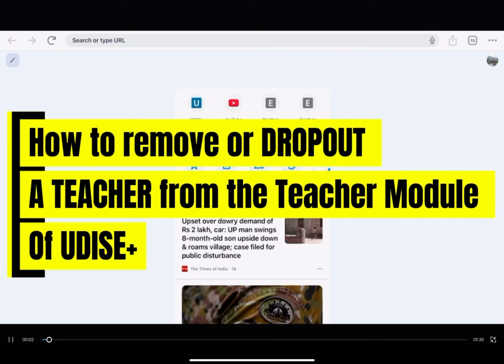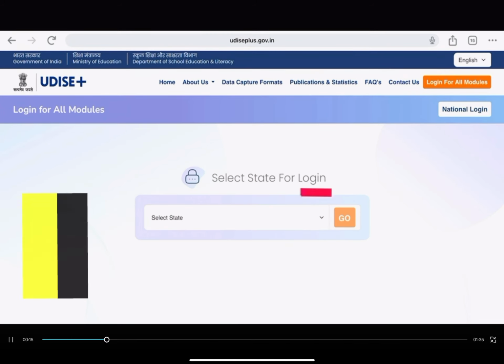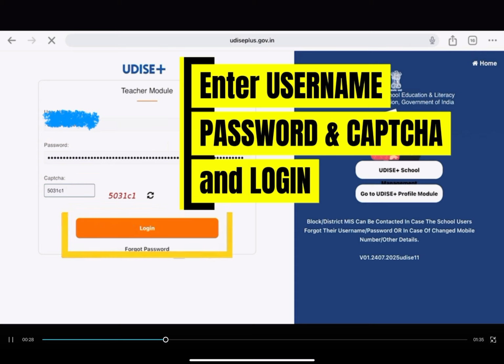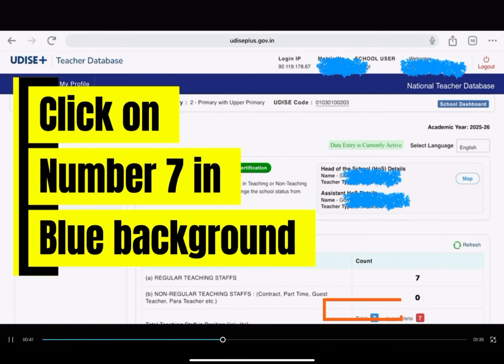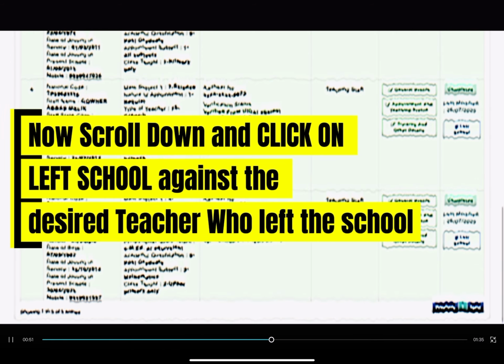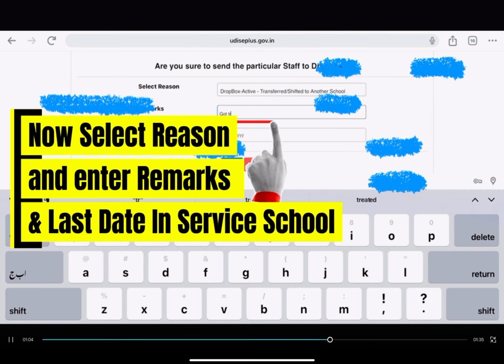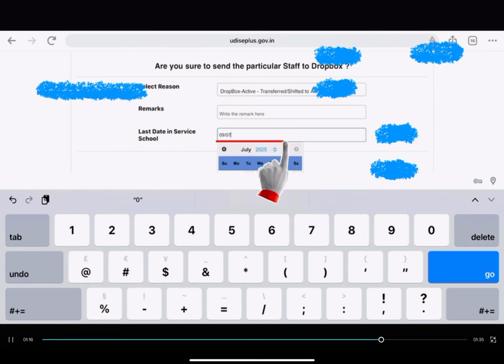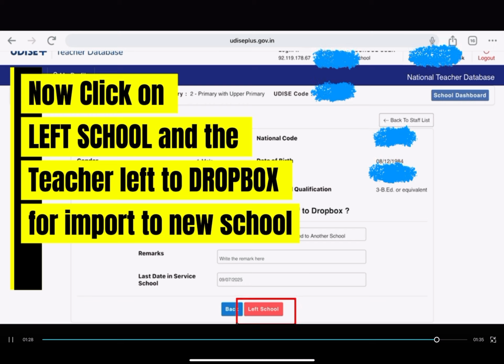How to remove a teacher from UDISE+ | How to LEFT OUT a teacher in UDISE+ to DROPBOX.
🎓 How to Remove or Left Out a Teacher from UDISE+ Teachers Module | Step-by-Step Guide 2025

In this video, learn how to remove or mark a teacher as 'left out' in the UDISE+ (Unified District Information System for Education) portal under the Teachers Module. This step-by-step tutorial is specially made for school heads, data entry operators, and administrative staff managing school records in UDISE+.

✅ What you’ll learn in this video:

Accessing the Teachers Module

Editing teacher details

Selecting 'Left Out' status correctly

Submitting updates safely

🛠️ This process is essential during staff transfers, retirements, resignations, or other service changes.